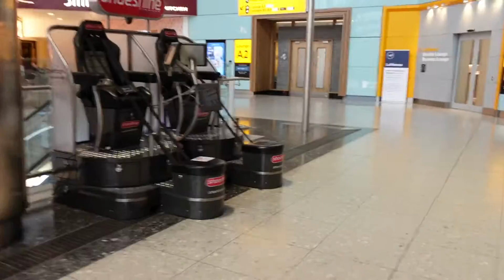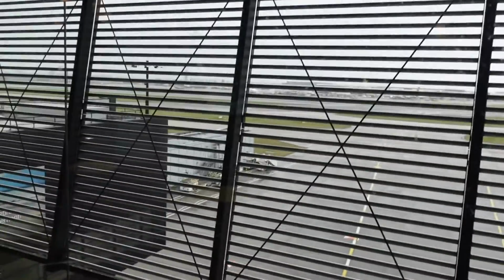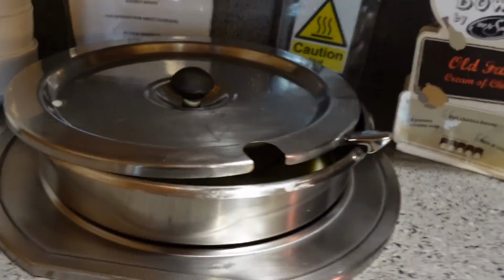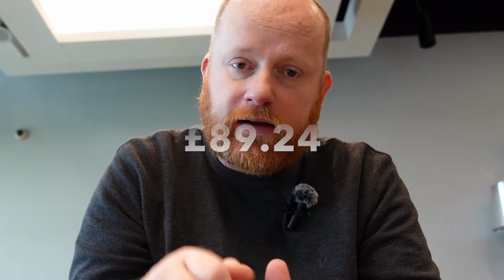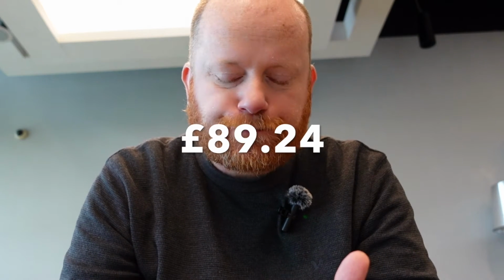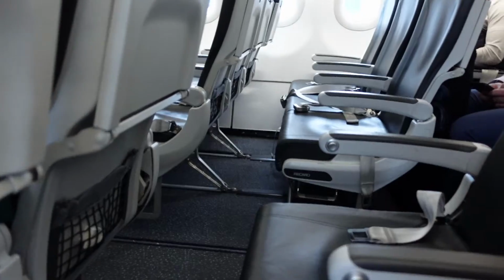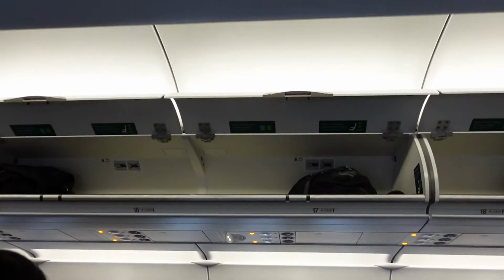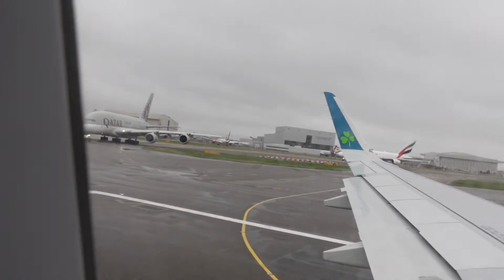Flight Review | Air Lingus A320 NEO | London-Dublin | In Economy | Good Flight but Expensive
Today's video is about my first flight with Air Lingus flying on the Airbus A320 NEO in economy.

I flew from London Heathrow to Dublin in Ireland.

I filmed this with a new camera and microphone.
There is a few technical glitches with the sound.
I hope this doesn't ruin your enjoyment of this video.